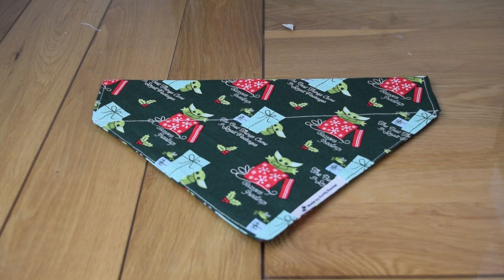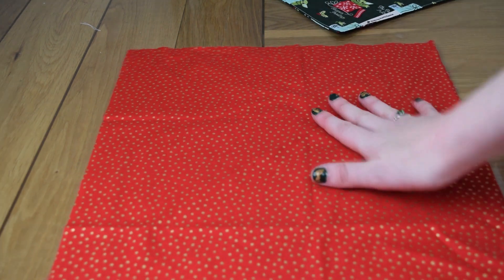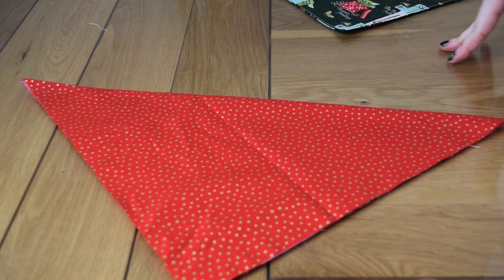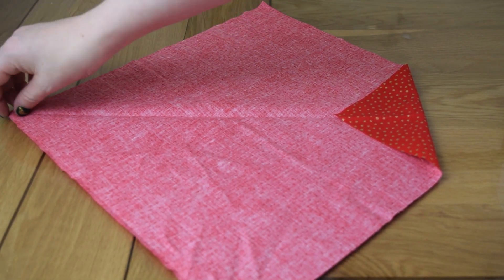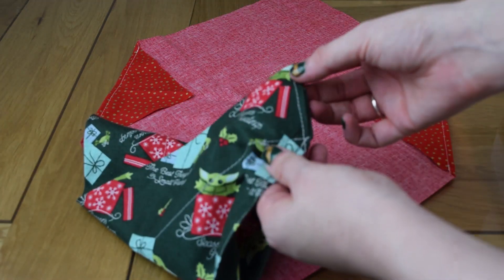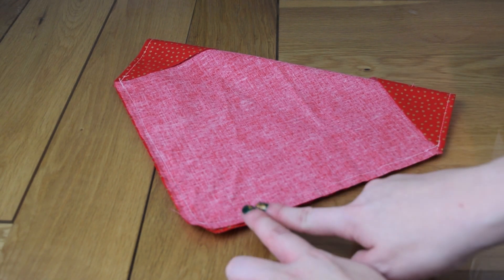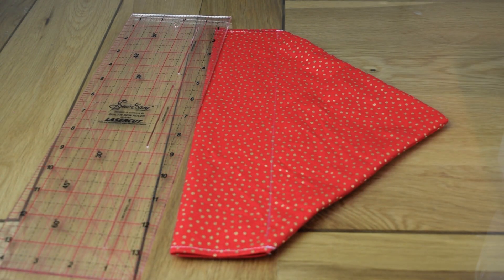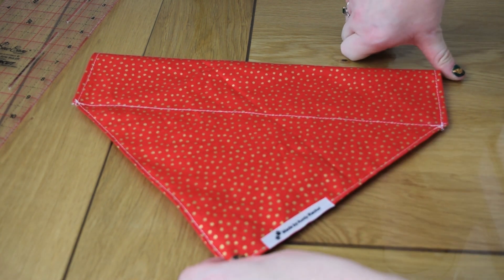10 Minute Dog Bandana Tutorial - FREE pattern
Connect with Little Miss Drop Stitch

Chapters
00:00:00 Introduction
0:02:02 Part 1
00:03:43 Part 2
00:04:34 Part 3
00:05:58 Part 4
00:07:15 Part 5
00:07:50 Part 6
00:09:07 Part 7